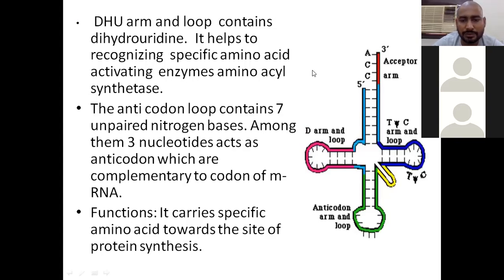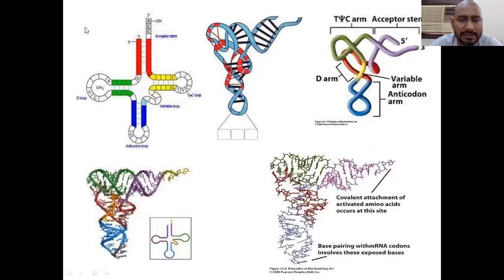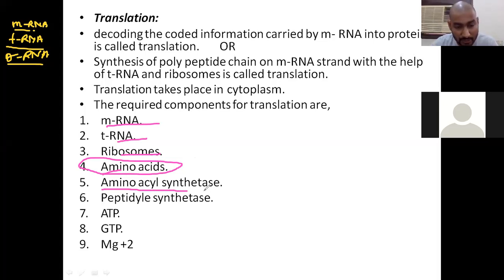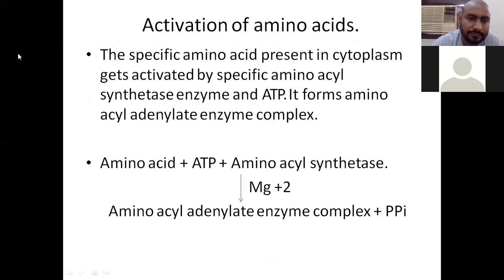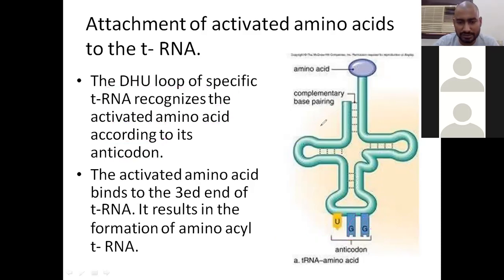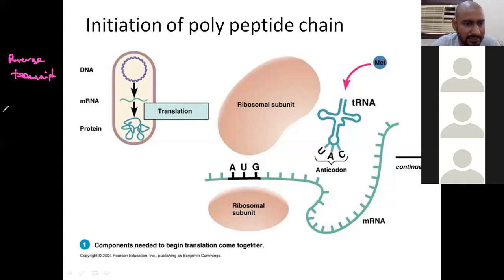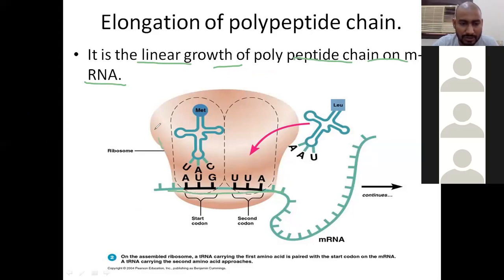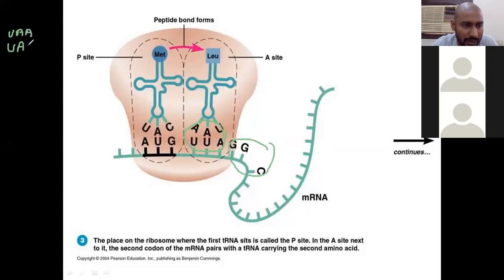Translation (Protein synthesis) Lecture-14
Activation of Amino acid, Amino acyl t-RNA synthetase, Acceptor end of
 t-RNA, Messenger RNA, Ribosomal RNA, Charging of t-RNA, Peptidyl synthase, peptidyl transferase.